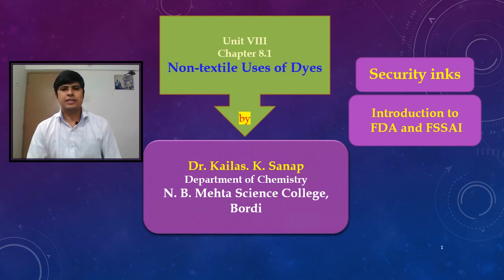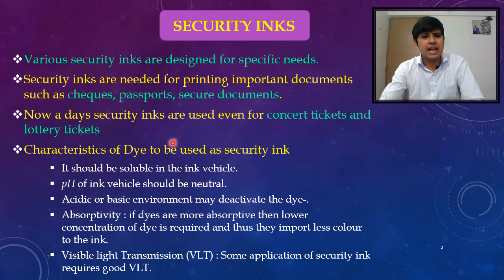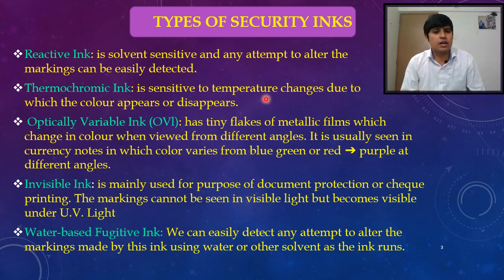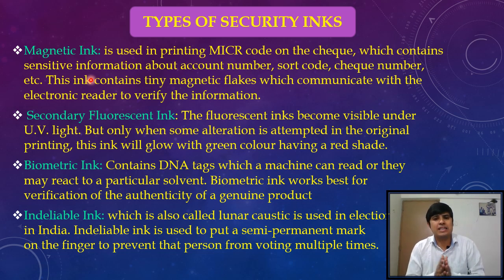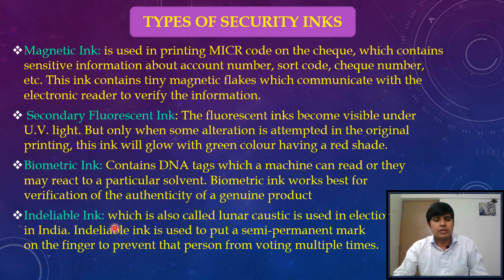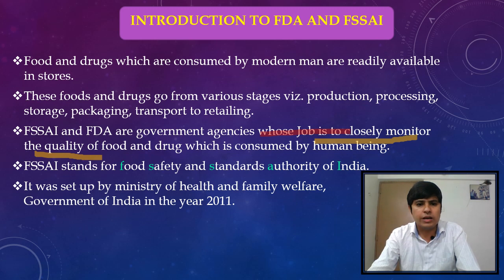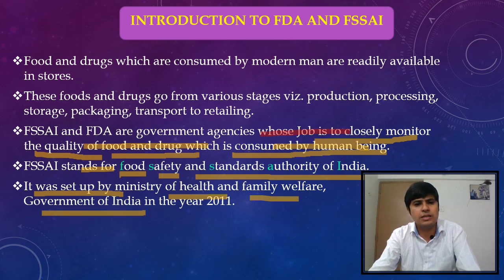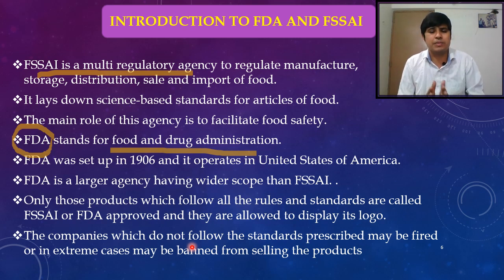Security Inks & Introduction to FDA and FSSAI / Non Textile uses of Dyes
This video describes Security Inks & Introduction to FDA and FSSAI / Non Textile uses of Dyes